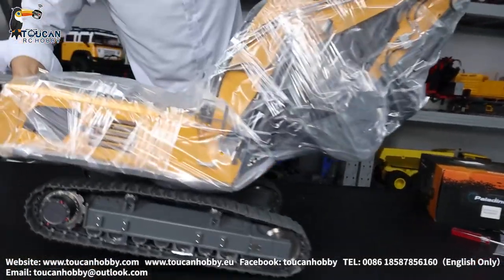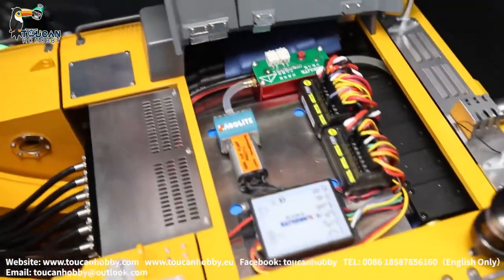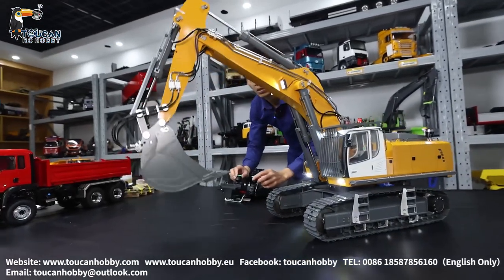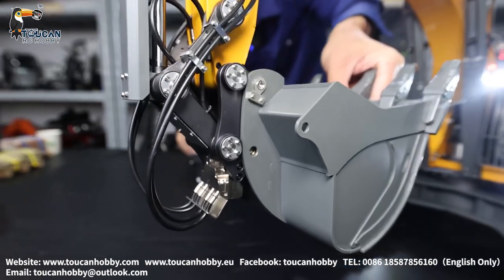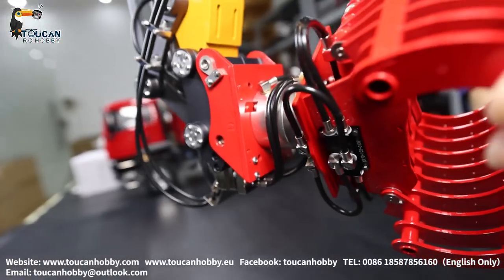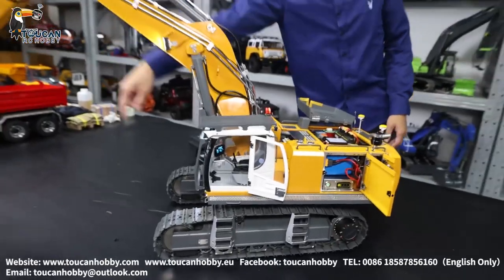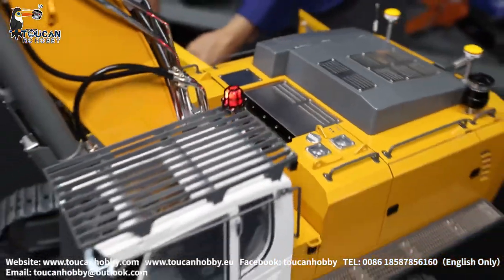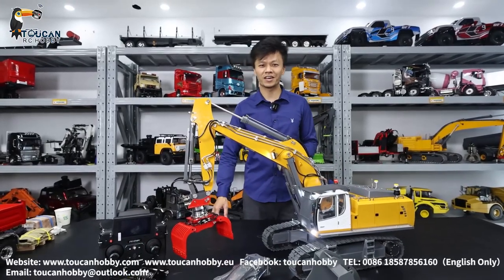Unbox HUINA 1/14 Digger Kabolite K970 100S pro. Top CNC Hydraulic RC Excavator#rc